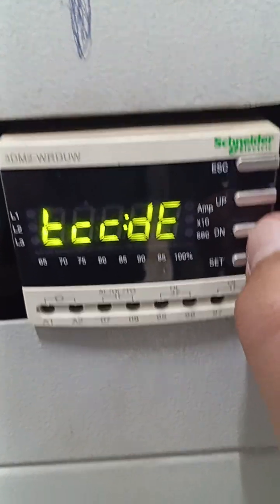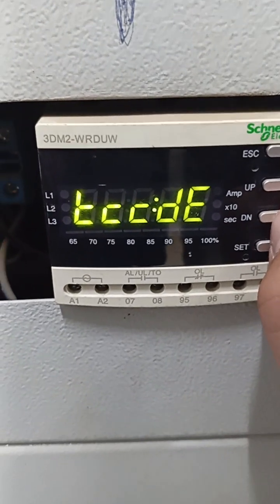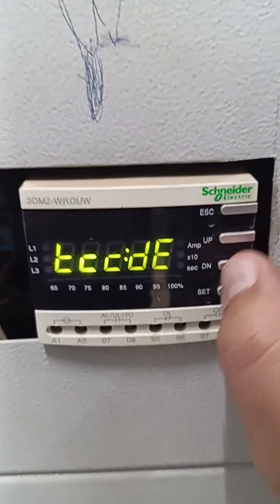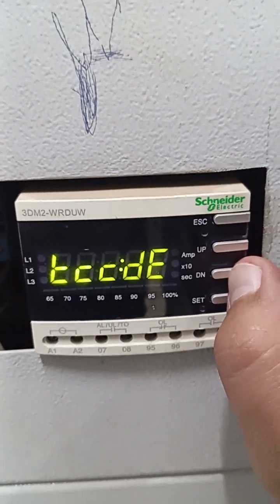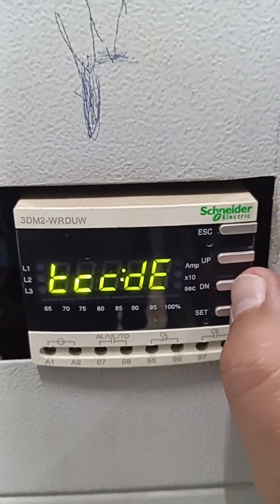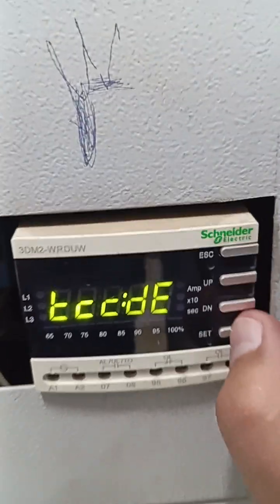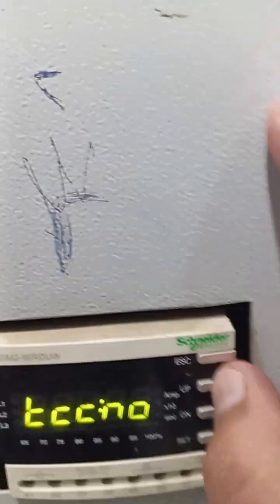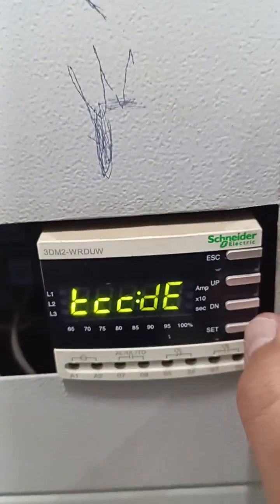EOCR 3DM2-WRDUW Schneider device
EOCR Schneider
Electronic overcurrent Relay protection
Phase reverse protection
Phase loss protection relay
Under current protection relay
Overload protection device relay
Stalled rotor protection relay
Locked rotor protection relay
Earth fault protection relay
Current transformer
How to configure an overload protection device?
How to configure phase reverse relay?
How to configure and adjust the phase loss protection relay ?
Time-current characteristics curve definite
Time-current characteristics curve inverse
Time-current characteristics curve instantaneous
Protection of the electrical motor using EOCR relay
Under voltage relay
Over voltage relay
Unbalance protection relay
Jam protection for the electrical motor during the operation
Reset the EOCR relay
Alarms on EOCR Schneider device
Wiring of the EOCR Schneider
Normal open and normal close contact in the EOCR relay
Alert point of the EOCR relay